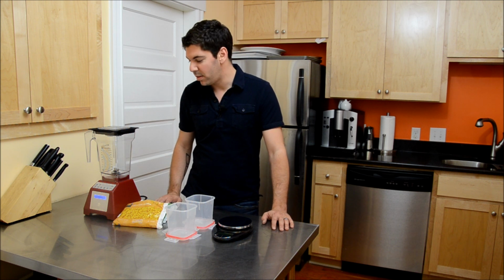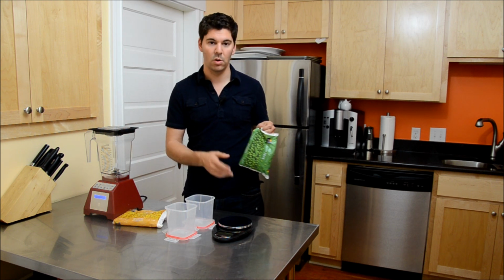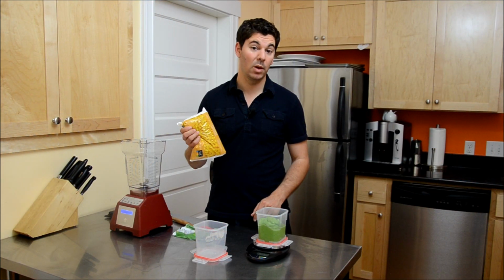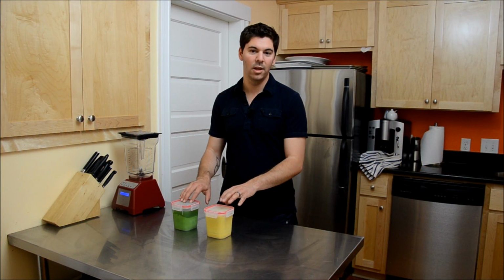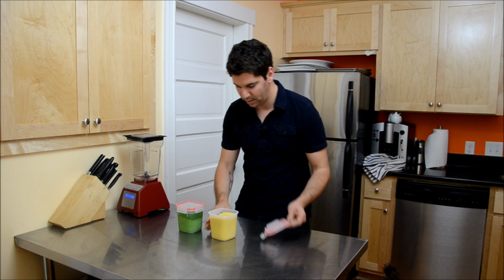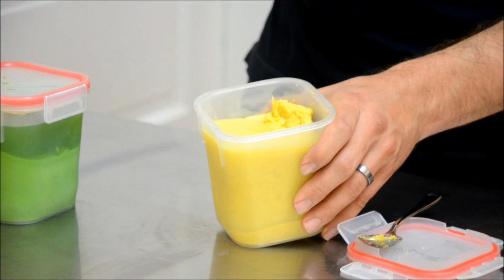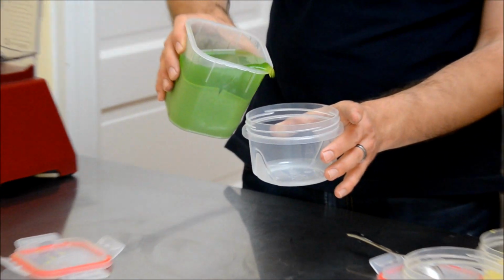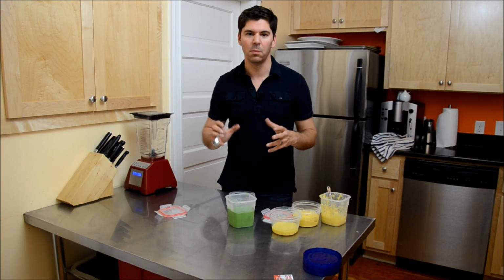Centrifuged Pea Butter and Corn Water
Scott from SeattleFoodGeek.com puts peas and corn in a centrifuge to see what happens